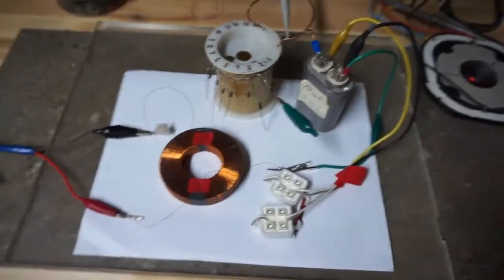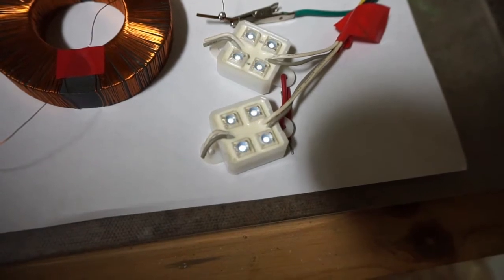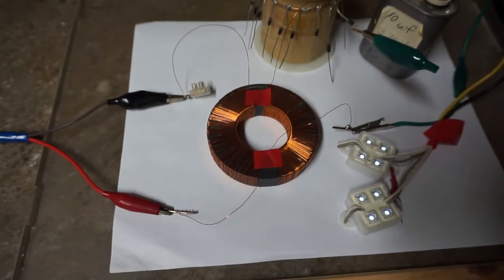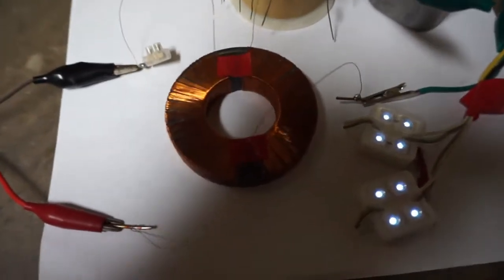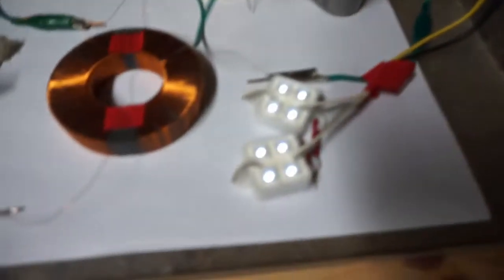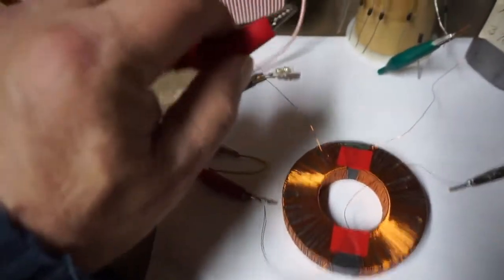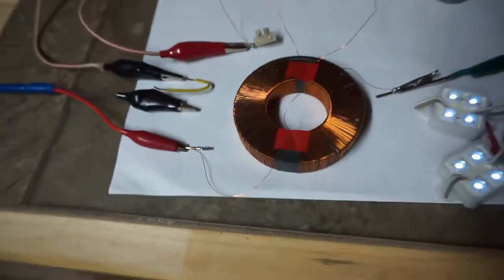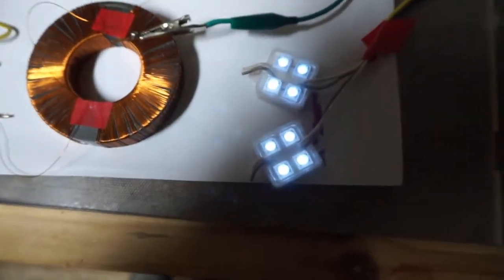SM TPU Toroid 1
The Steven Mark TPU Toroid is used in most of his devices. This thread will look at ways to try and figure out how he was working his components.

The thread at overunityresearch.com is located here.

I will be looking at this from the perspective or base using my new Spin Conveyance Model of electricity and also discuss some aspects of a side effect in our coils I call Half Coil Syndrome.

Info on SC and HCS can be found here; (Part 1 and part 2)

wattsup